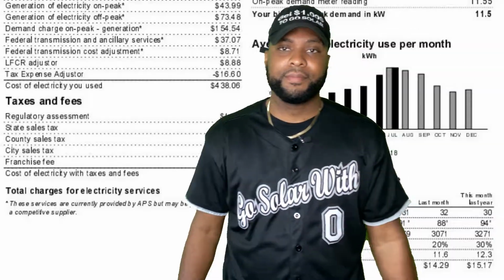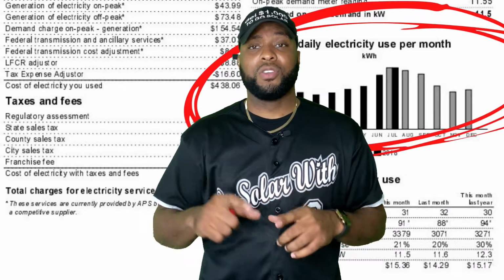Reverse Engineer your electricity bill 2021 | Lower Your Electricity Bill | Erase Your Electric Bill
This video is on how to reverse engineer your electricity bill.  I will show you how to lower the electricity bill by calculating how many kilowatt-hours your home is using, so you can get the true cost per kilowatt-hour that you're paying.  You'll learn how to save money and reduce your electricity bill.  if you would like to learn how to reduce your electricity bill effectively you'll first need to know how many kilowatt-hours you use in your home.  Then you will need to know how much you spend on a yearly basis annual cost one full calendar year. Then you can determine what's your price per kilowatt-hour your paying for your electricity company.  By going solar you can reduce your electricity caused by up to 40% without having to spend money out of pocket.  If you're interested definitely quit my book and link below and set up a time to speak with me.

WHO I AM:

I'm Keenen, aka Solar Ken Da Energy King, a Solar Energy Design & Marketing specialist living in Houston, Texas. I  create custom solar designs & layouts for homeowners considering switching their home to a cleaner version of energy. Also, I make videos around marketing, productivity, and optimization of your solar design creation process.

GET IN TOUCH:

I’d love to hear from you if you feel like chatting! 🥰

It's just one more way to support me and my channel.

If you have any solar needs or related questions?

🏆 Useful Resource Guides for homeowners looking to see if solar works for them 🏆

Keenen Knowles, aka Solar Ken Da Energy King,  is Top solar industry advocator & influencer for the renewable energy community. He is a solar dealer who's been in the solar industry for 5+ years under Titan Solar Power which is one of the largest & fastest growing residential installers in the United States. He specializes in designing solar systems for new homeowners looking to eliminate their electricity cost & while reducing their carbon footprint on this planet.  His mission is to educate as many homeowners on the opportunity that will reduce their electricity cost with a more sustainable form of energy provided to us by our sun.  He offers his time and energy to anyone looking to make a change in the world.  His morals, passion, and love for helping others make a positive impact on the renewable energy space which is unmatched. Let's make the world green again!